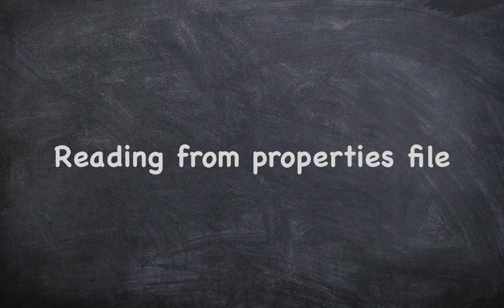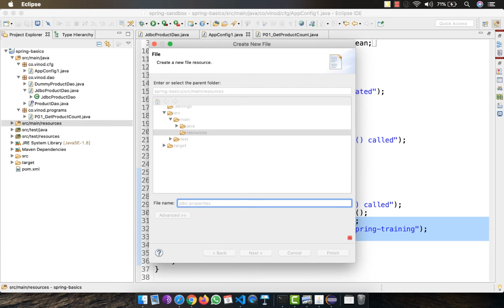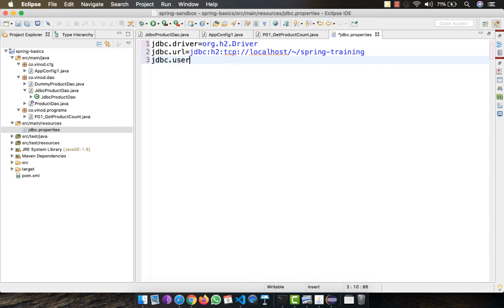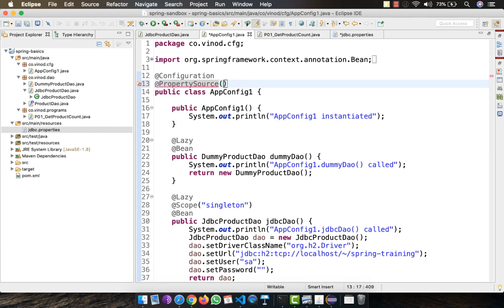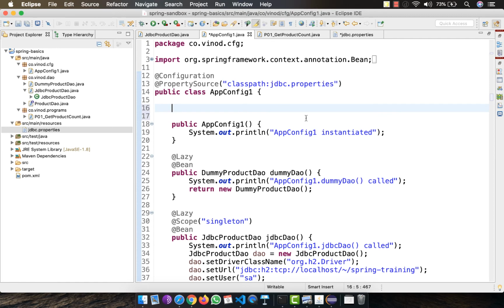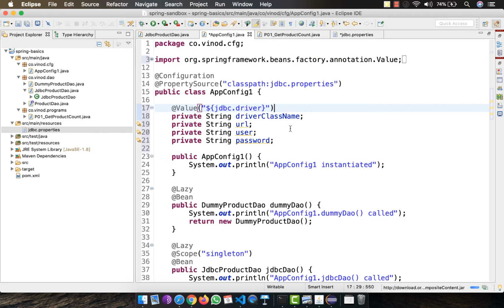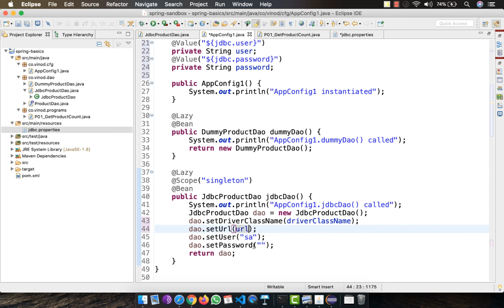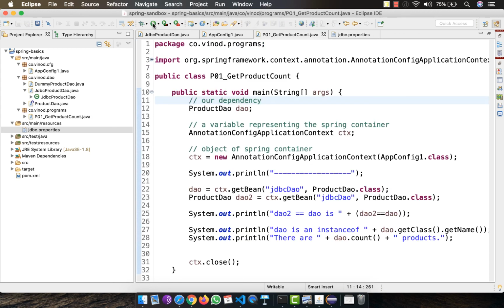Reading from properties file